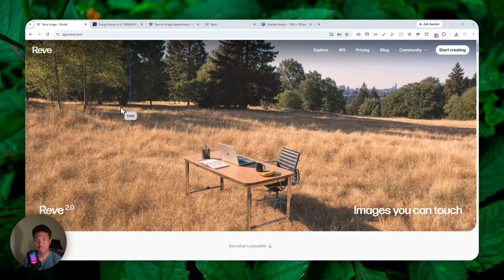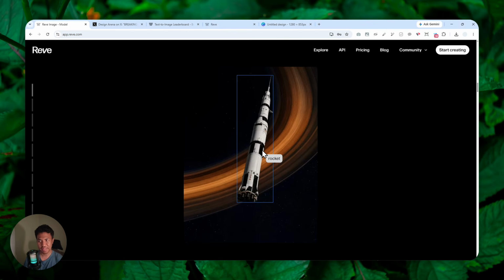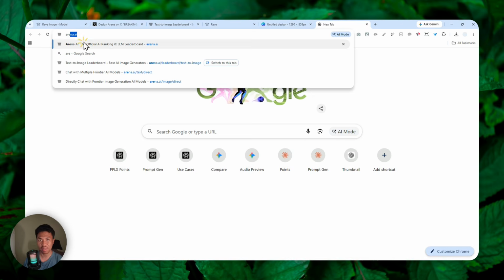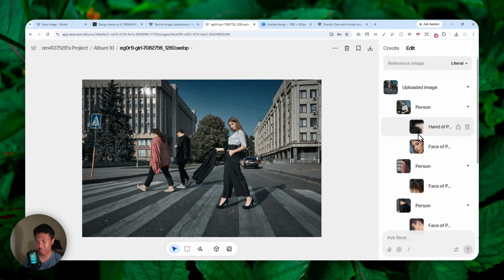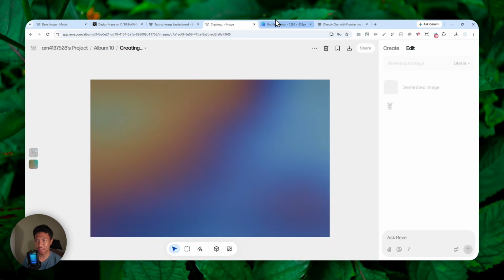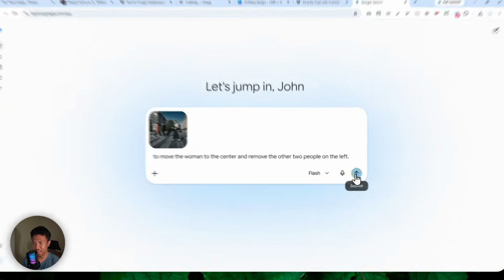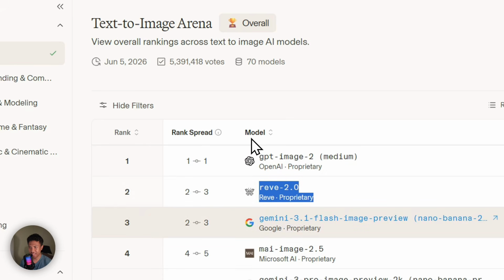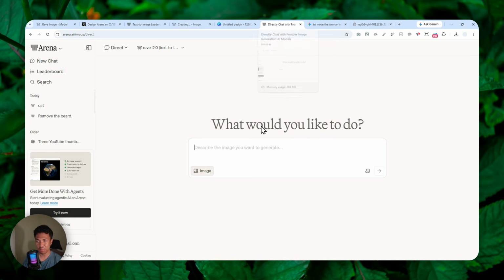How to Edit Image Using Reve AI WITHOUT Writing a Single Prompt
👉  In this video, I will show you how to edit images using Reve AI 2.0 by simply clicking on labeled elements instead of writing a text prompt. The model automatically segments every object in your photo into addressable regions, so you can move, delete, or replace subjects with just a click and a button press. This is a great option for content creators and designers who want precise, prompt-free control over image edits without the guessing game.